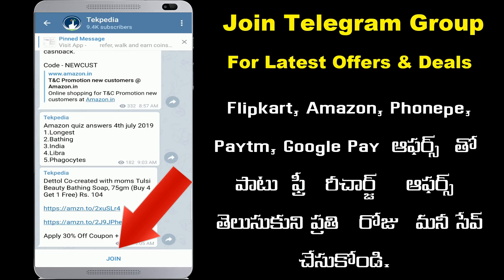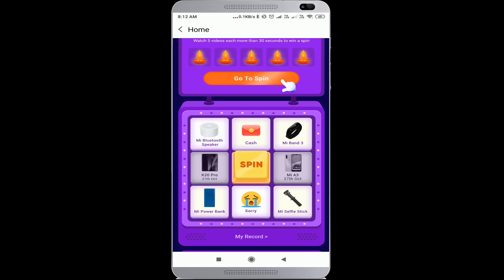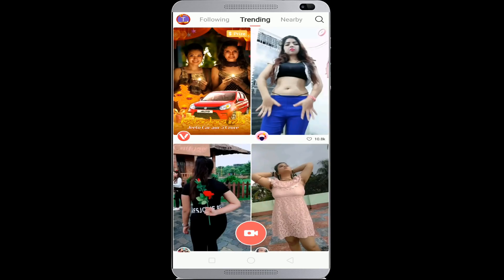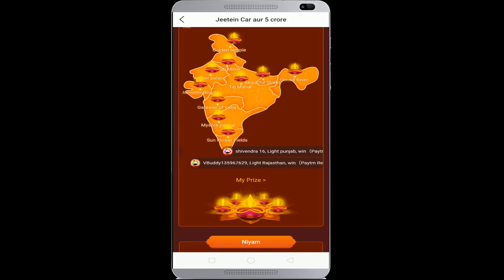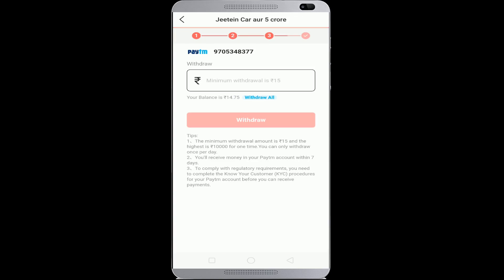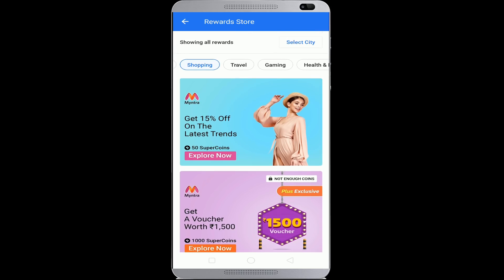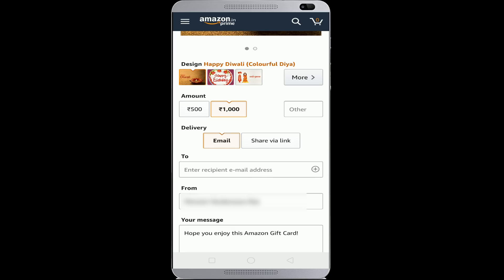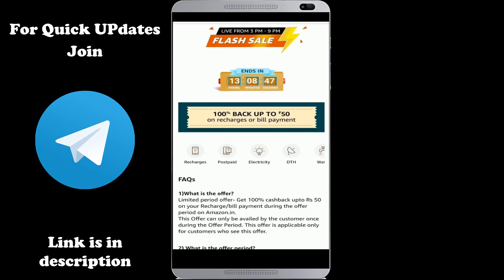Flipkart coins to cash | mi spin and win | free paytm cash | free recharge offer | best offers today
. ఈ వీడియో లో చాలా ఆఫర్స్ చూడబోతున్నాం అందువల్ల అందరు వీడియో పూర్తిగా చూడండి.

Signup upto 120
Per refer upto 381
Genuine offer old but still working

Redeem to bank account.

Free paytm cash offer,
Free recharge offer,
Electricity bill payment offer,
Amazon best offers today,
Amazon recharge offer,
Vmate offer today,
Vmate Diwali offer,
Vmate unlimited trick,
Google pay Diwali offer,
Flipkart coins to cash,
Flipkart offers today,
Flipkart Diwali sale,
Amzon Diwali sale,
Flipkart best offers today,
Amazon free delivery trick,
Amazon free delivery for non prime members,
tekpedia telugu,